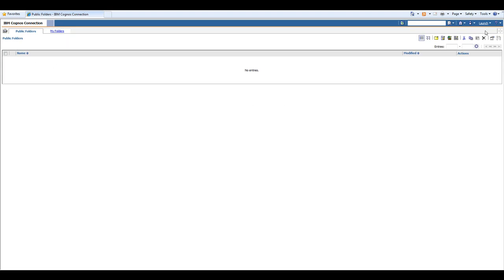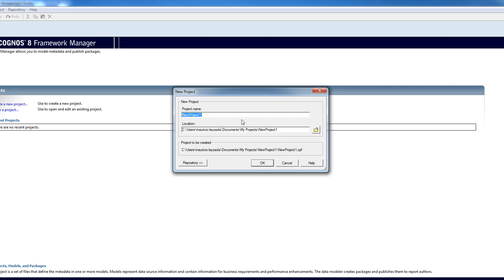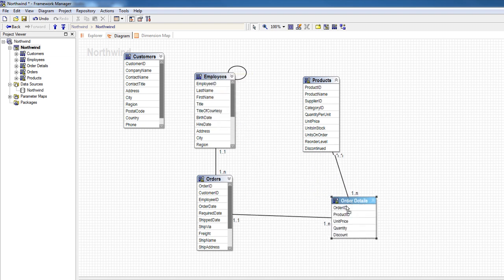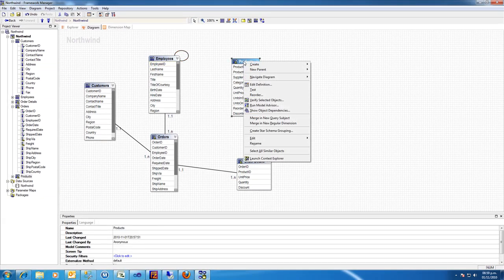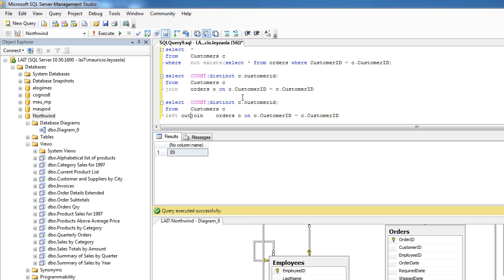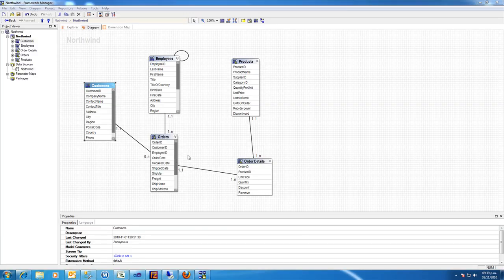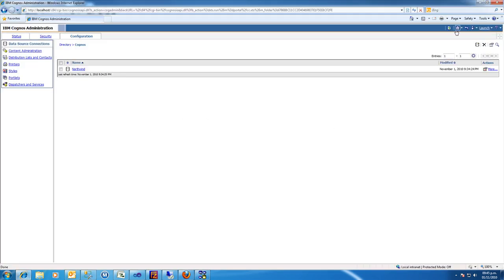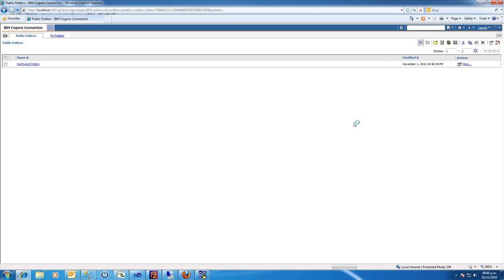Learn Cognos 01-Framework Manager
For the people who are learning Cognos, this is the first of a series I'm going to publish.
This tutorial shows how to create a Data Source, modeling in Framework Manager and publish to Cognos Portal.